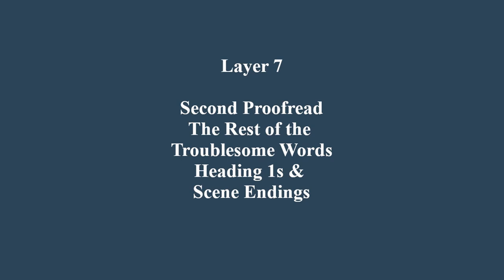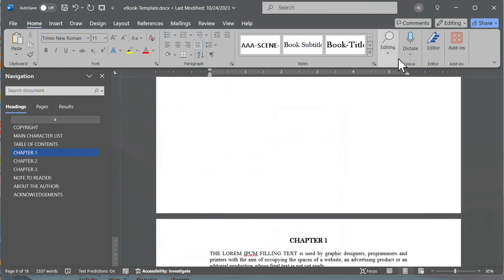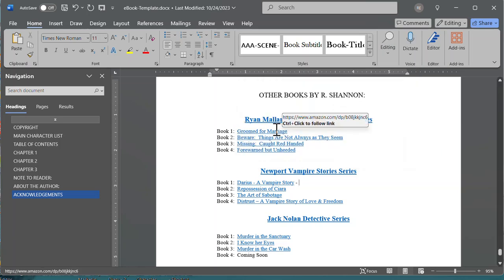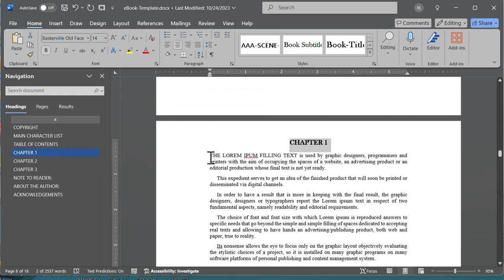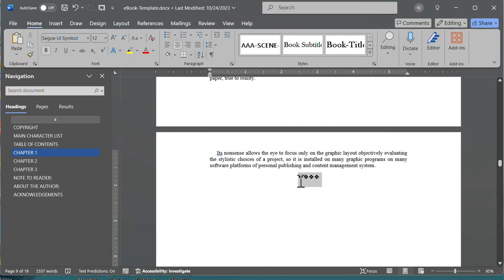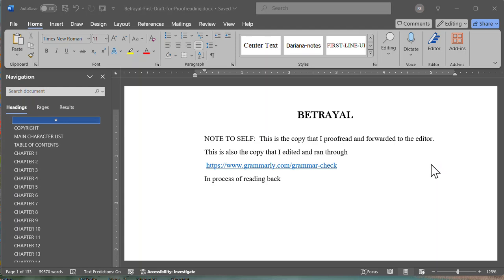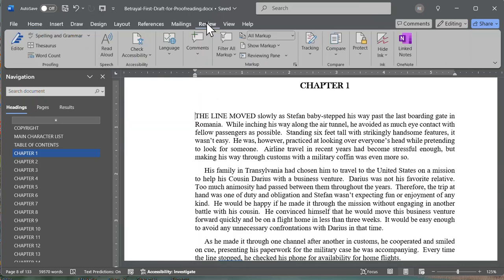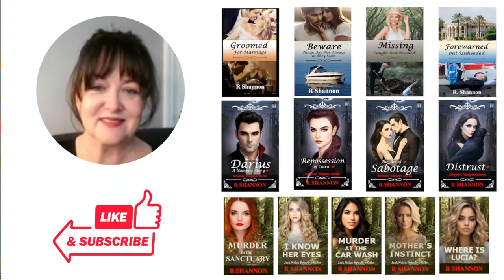Peek Behind a Real Novel - Work flow demonstration of Writing a Novel Layer 7 & 8 (Word) - Part 2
This is the second video in this series.  I pick up the real world work flow demonstration of Layer 7 & 8 from my new Novel entitled Betrayal.  It's layer 5 of the Newport Vampire Stories Series.

I also go into tips in both of these layers for new writers or scrivener users.  I have time stamps listed below:

TimeStamps:

00:01 - Microsoft Word and the Style Box for Book Branding
01:00 - eBook Template & Margins for success
02:35 - Explanation of eBook Easy Flow and why you should use the Style Box
04:45 - Layer 7 - Proofreading and Initial Formatting
10:07 - Proofreading as the Line Editor
10:24 - Layer 8 - Proofreading while Reading Aloud in Microsoft Word (or some other read-back software)